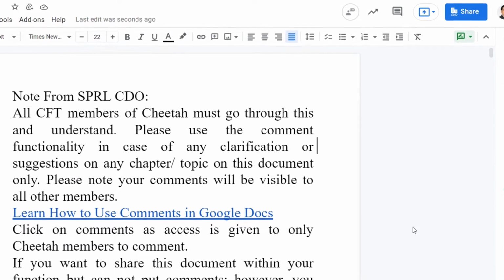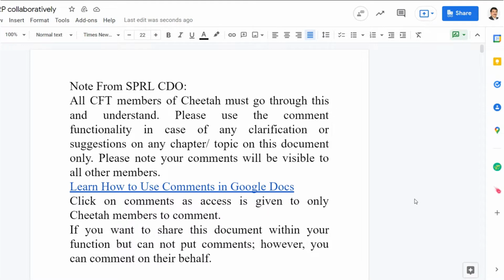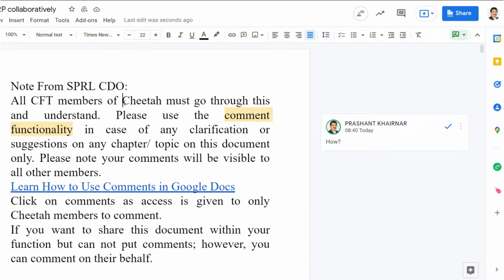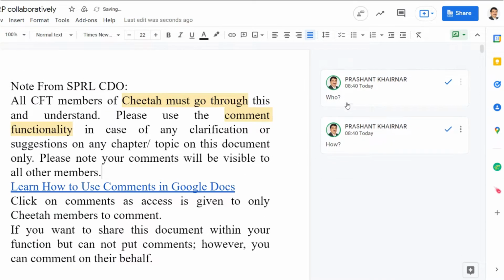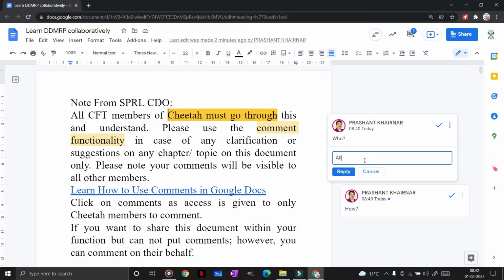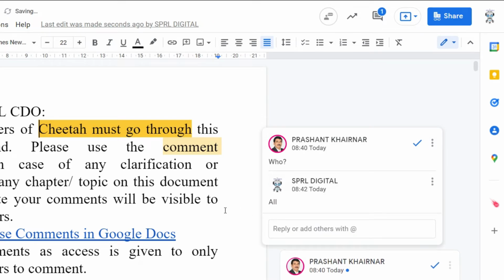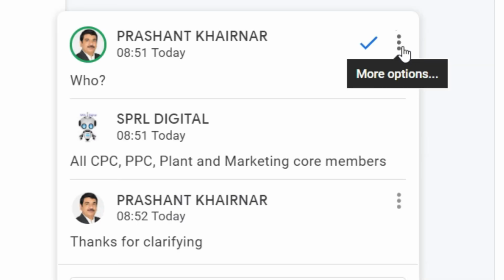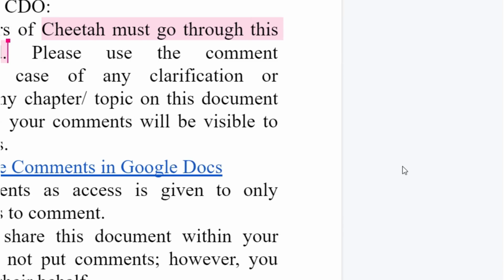How to use Google Comment in Google docs sheets and slide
Learn Google comments functionality
Let us learn about google Comment functionality.  Which is almost the same for Google docs,  spreadsheets,  and Slides.  In this tutorial,  we will demonstrate how to
insert comment in google docs,  how to reply to comments,  how to solve comment and how to delete comments.
Google may decide to change the appearance of Google docs as part of continuous improvement,  you may observe my screen is different from yours.
There are six methods to insert a comment in Google Docs.
There are six ways in Google.
One,  From within within the text.
Two,  from the right margin.
Three,  from the Toolbar.
Four,  From Insert tab.
Five,  from the comment history.
Six,  with the keyboard shortcut.

We're going to walk through all six methods so that you can choose anyone,   don't worry,  it won't take very long at all.
To insert a comment directly from within your text,  select the text or an image and then right click and select comment from the shortcut menu.
Enter your comment into the text box and then select the comment but the process for entering your comment and selecting the comment button will be the same for the remaining five methods,  so we won't repeat it each time.

The second method is to select a text or an image and select the comment button in the right margin.  This button won't appear until a text or an image is selected.

The third method is to select the comment button in the toolbar.

The fourth method is to select the Insert tab in the toolbar and select comment from the drop-down menu.

The fifth method is to select text or an image and then select the comment History button in the toolbar,  followed by the comment button above the comment history.

And the sixth method is to press Ctrl Alt M on your keyboard.

 Note that if you use any of the methods that don't require you to select text or an image first,  the comment will be attached to the word closest to your cursor.

 Next we'll look at how to reply to comments.
 You can reply to other people's comments when you are sharing a Google Doc.
 If you're working alone,  you can use the reply feature to remind yourself of additional information related to the main comment.

To reply from the comment bubbles.  Select the bubble and then enter your reply.  into the textbox and select the Reply button.
To reply from the comment history,  select the comment History button in the toolbar and then select Reply in the comment.  Once again enter your reply in the textbox and select the Reply button.  How to resolve comments.  When you resolve a comment you're telling other users or reminding yourself that the issue is closed.  Resolved comments will still appear in the comment history.  But they'll no longer appear in the right margin.
To resolve a comment from the comment bubble,  select the Checkmark the comment will disappear from the right margin.  To resolve a comment from the comment history,  select the comment History button in the toolbar.  Then select resolve in the comment.  The resolved comment will remain visible but will have a darkened background.  If you change your mind you can also select reopen to return the comment to its unresolved status.

How to delete comments,  You can permanently delete your own comments,  but you can't delete someone else's comment on a shared document.  To delete from within the comment bubble,  select the three dots menu and select delete from the drop-down menu.  A dialog box will appear asking if you want to delete the comment thread.  If you're sure select the Delete button to delete a comment from the common history,  select the comment History button and then select the menu arrow to the right of the timestamp followed by delete in the drop-down menu.  Once again,  select the Delete button in the dialog box asking if you're sure you want to delete the comment thread.

[startSpeech v=Loud r=Slow][endSpeech]